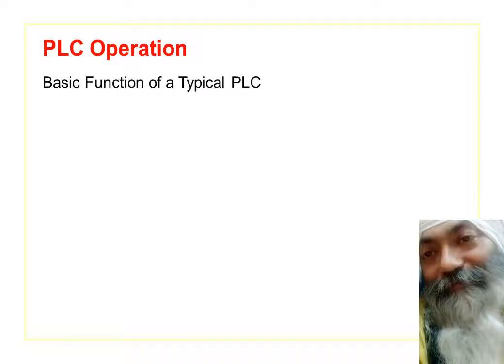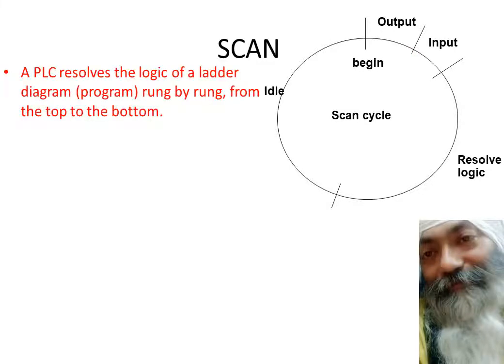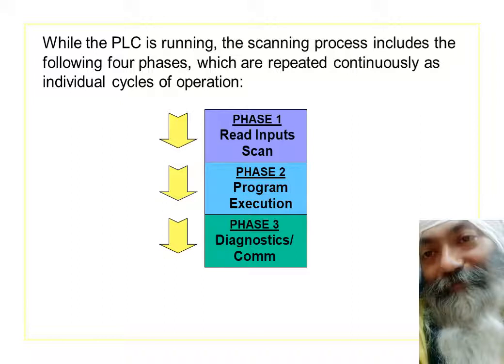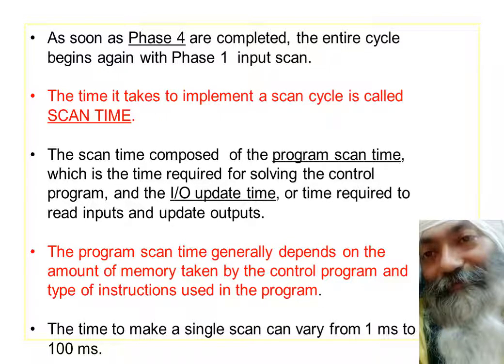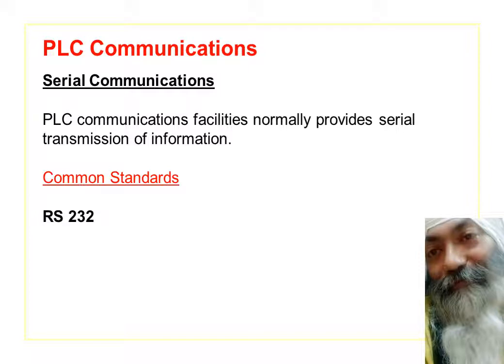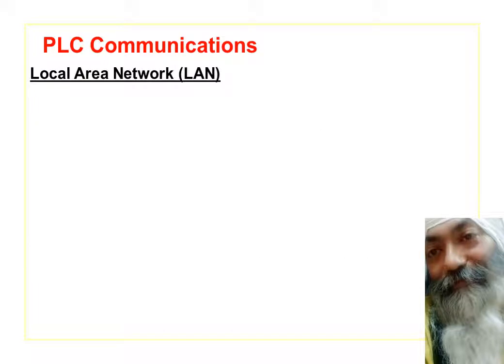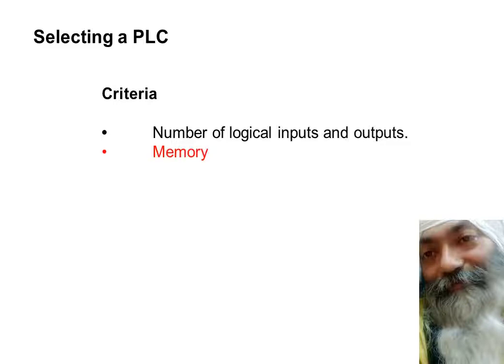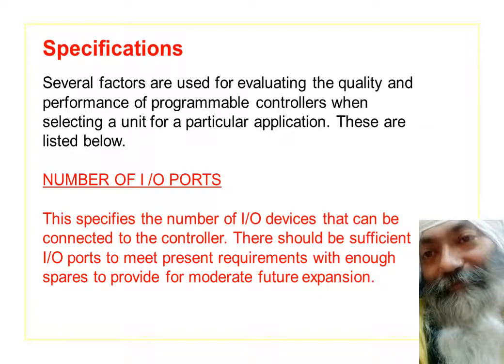PLC Operation, Communication